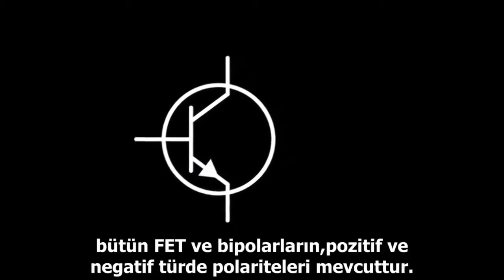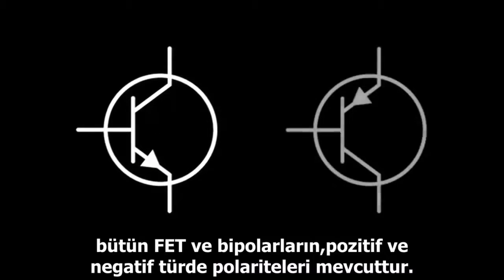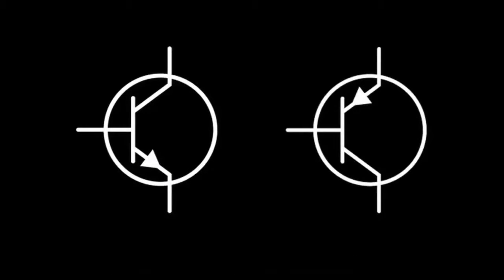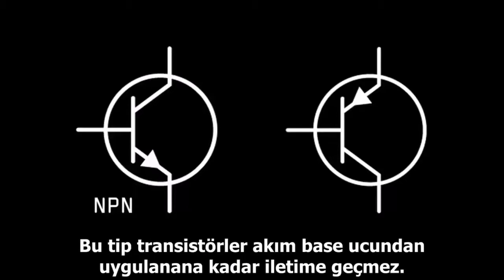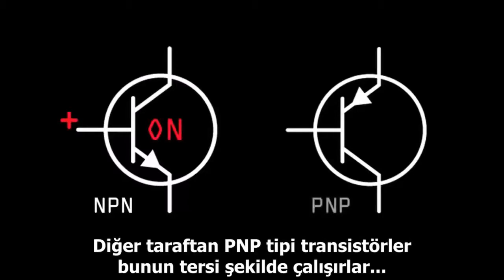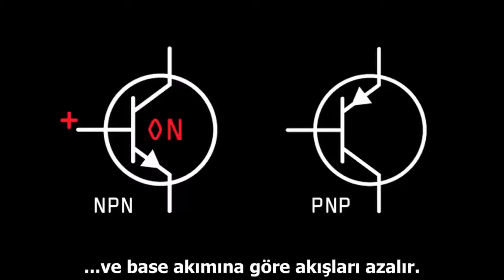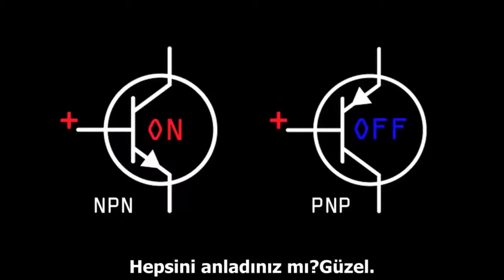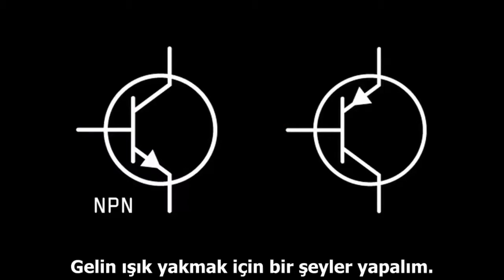Transistor Nedir ?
Colin Cunningham'ın anlatımıyla.